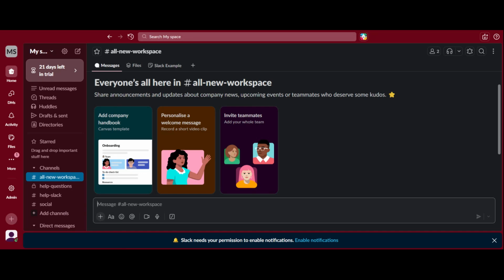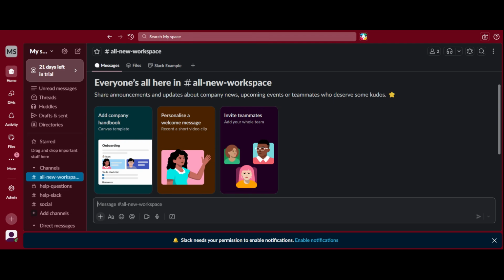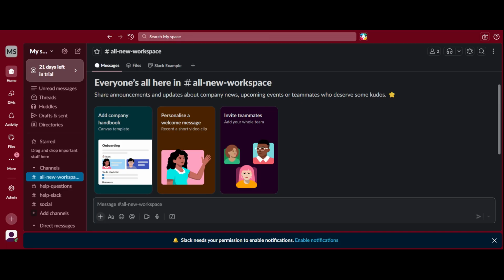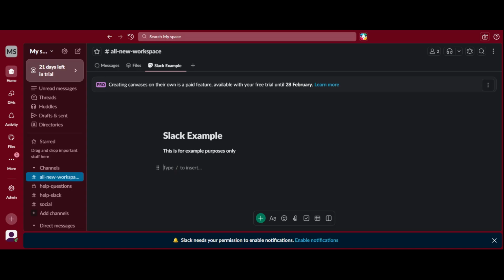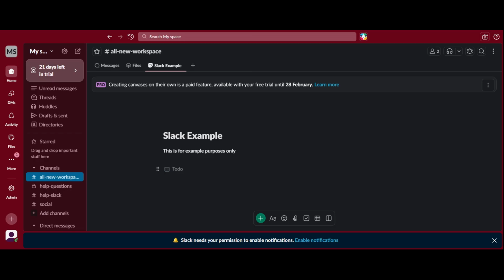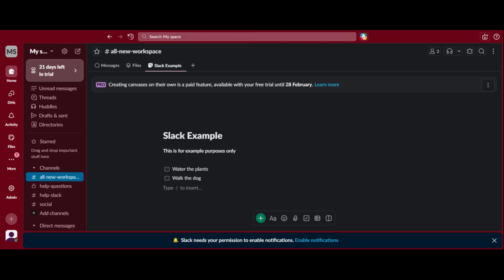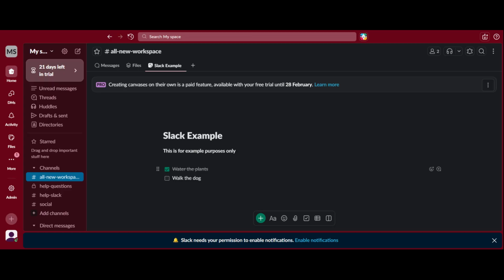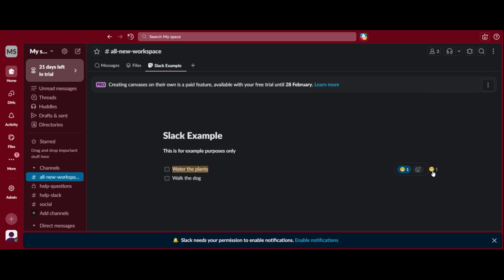How To Create A Checklist In Slack (2026 Easy Guide)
Learn how to create and use checklists in Slack using Canvas to stay organized and track tasks easily. This step-by-step tutorial shows how to add, edit, and manage checklists directly inside Slack.

Timestamps:
00:00 Intro and what you’ll learn
00:18 Opening Slack and using Canvas
00:44 Finding the checklist icon
01:08 Creating your first checklist item
01:36 Adding multiple checklist items
02:05 Using checklists for team collaboration
02:33 Editing and managing checklist items